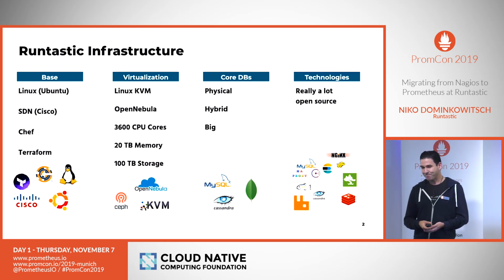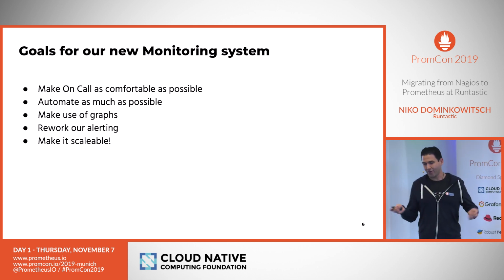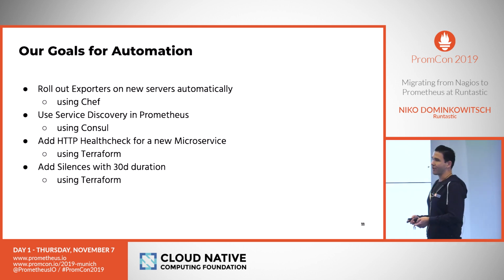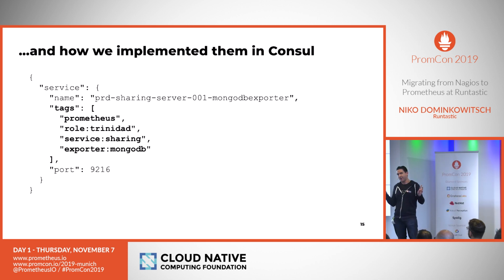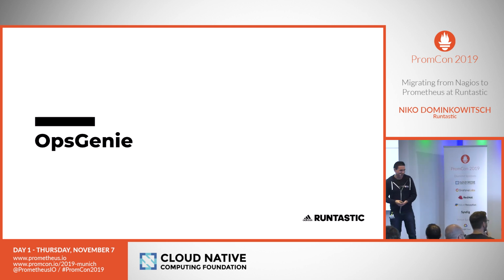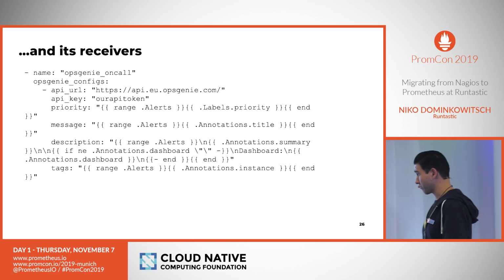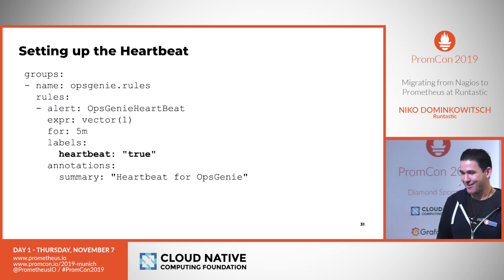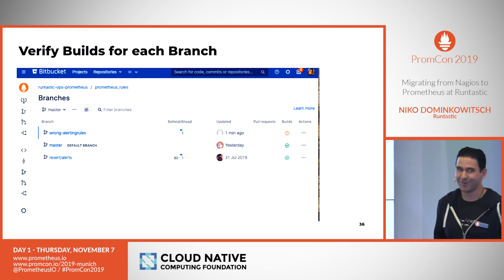PromCon EU 2019: Migrating from Nagios to Prometheus at Runtastic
Speaker: Niko Dominkowitsch

Thinking of replacing your existing monitoring solution with Prometheus? In this talk we will show you how Runtastic moved its monitoring and alerting stack from Nagios to Prometheus. We'll show you how we managed to do this, how monitoring and alerting works with Prometheus and what challenges we were facing.

We will cover these topics:

    How our journey started
    Using Consul for Service Discovery
    Using Terraform for managing health checks and silences for new micro services
    Building a pipeline to test and deploy alerting and recording rules automatically
    Using OpsGenie for Alert management
    Examples of common checks in Nagios and how we implemented them with Prometheus
    Examples of custom written Exporters
    Lessons Learned